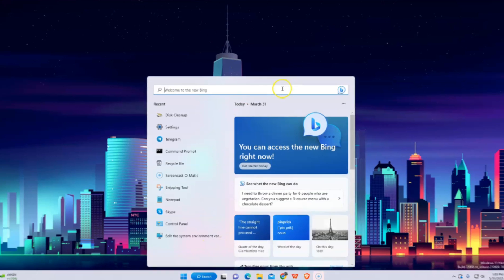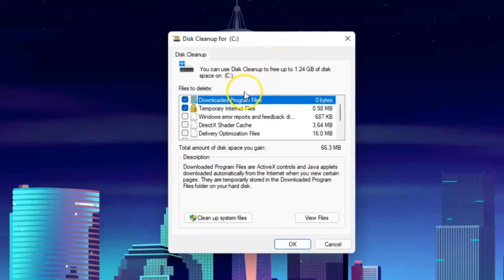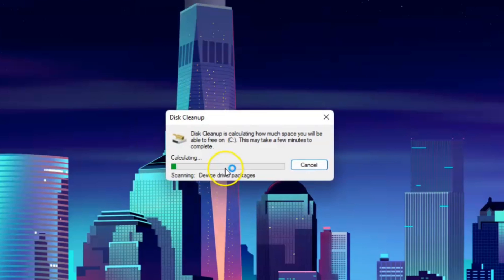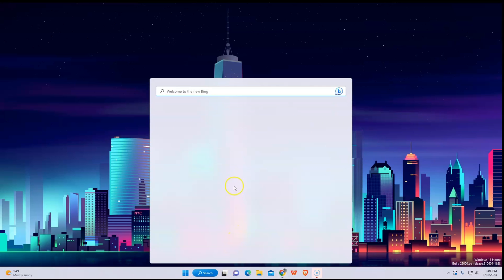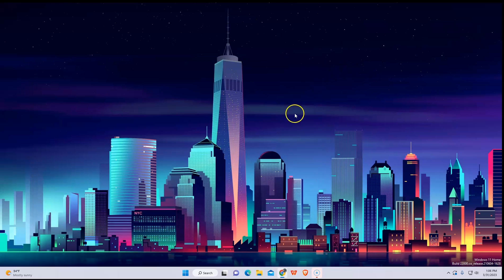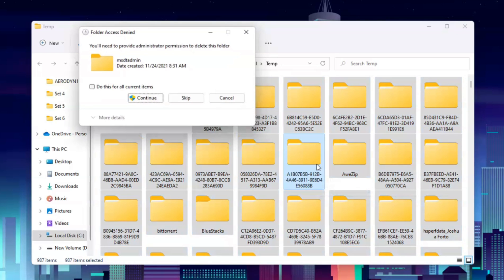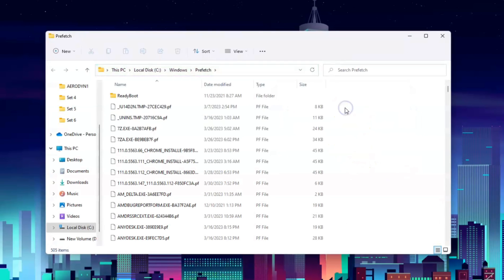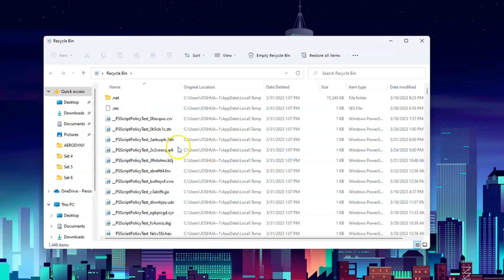How To Remove Virus From Hard Drive Without Losing Data